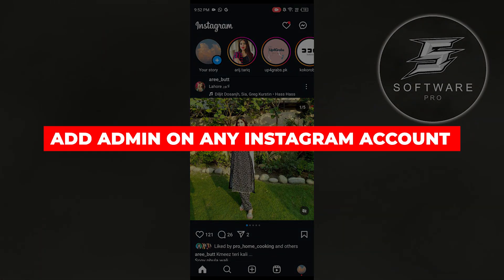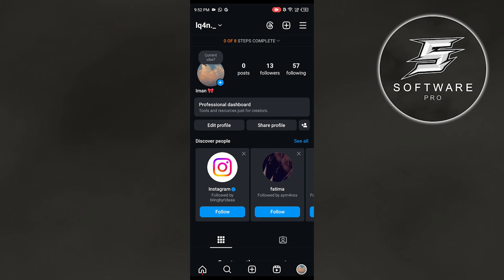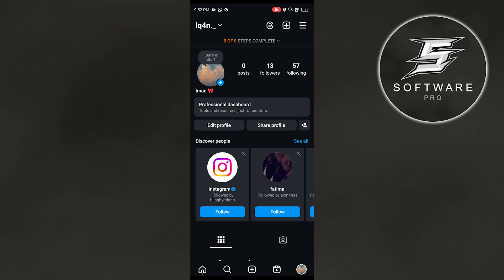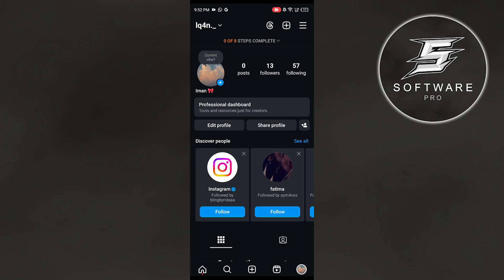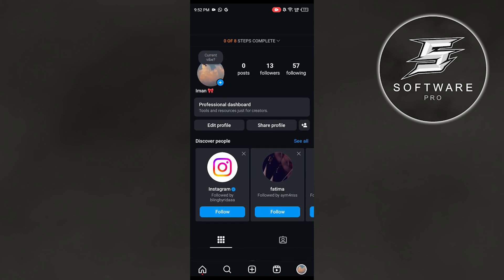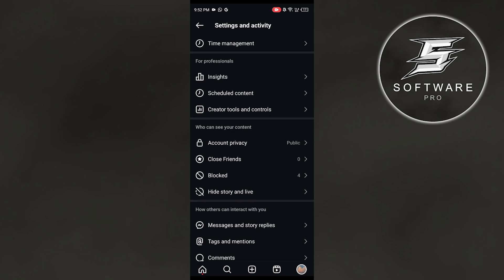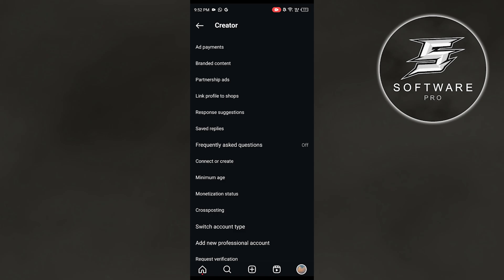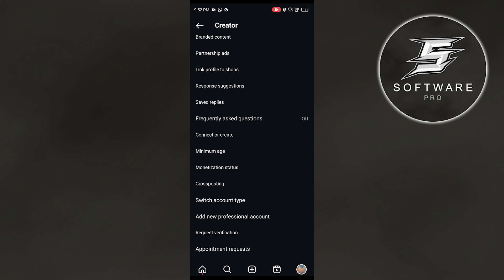How to Add Admin to Instagram Account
In this video, learn how to add an admin to your Instagram account effortlessly! We’ll walk you through the steps to add admin on Instagram page and how to make an admin in your Instagram page. Whether you're managing a business account or a group, discover how to add admin in Instagram and ensure smooth collaboration. We’ll also cover how to add admin on Instagram group and provide tips for managing your page effectively. Don’t miss out on these essential tips for Instagram admin management and beyond!